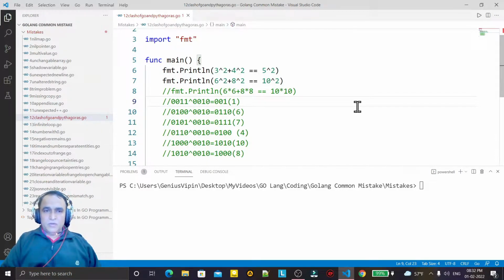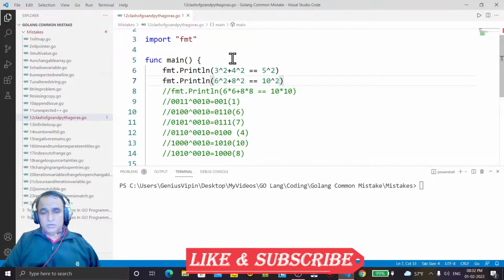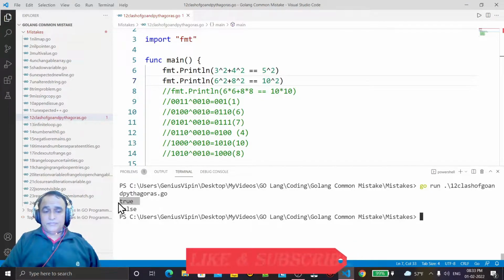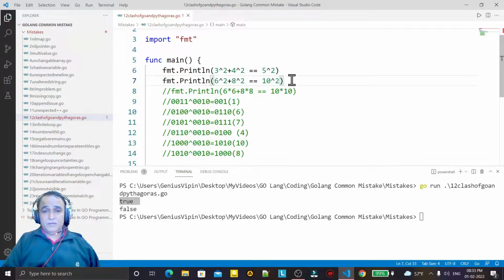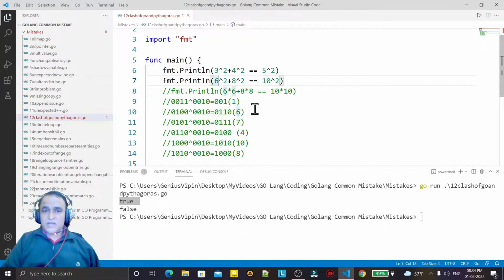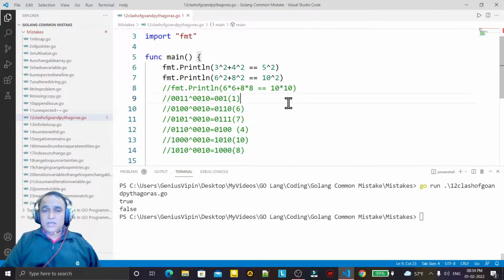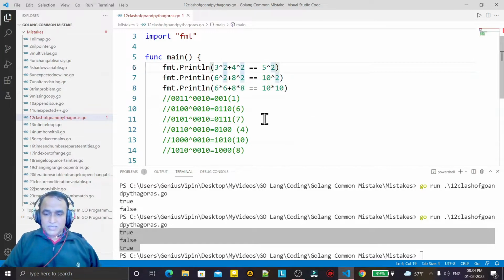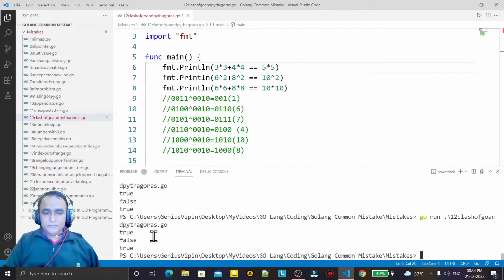Clash of GO with Pythagoras Theorem | Common Mistake in Golang | Dr Vipin Classes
Clash of GO with Pythagoras Theorem | Dr Vipin Classes
About this video:
In this video, I explained about following topics:
1. How to resolve Clash of GO with Pythagoras Theorem in Golang?
2. Power Operator in Golang